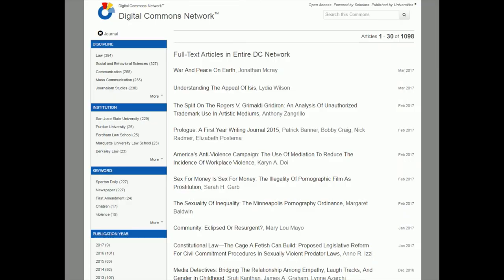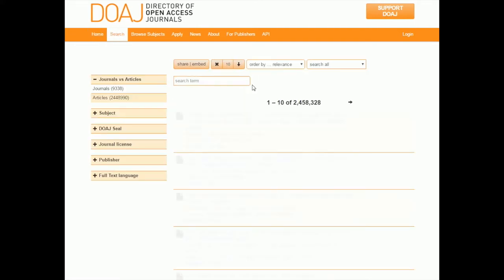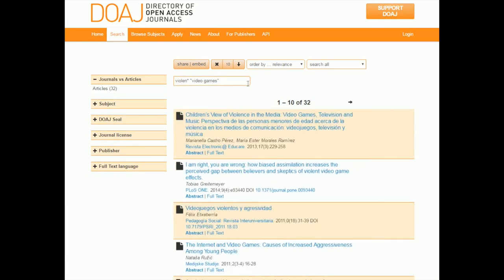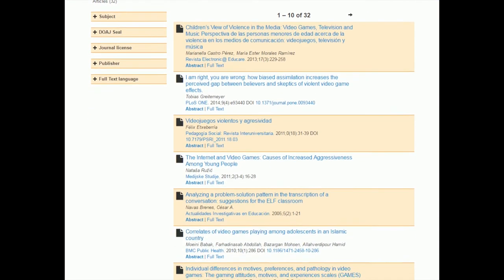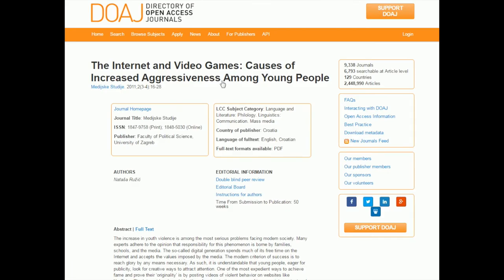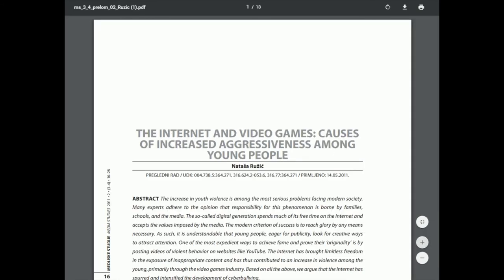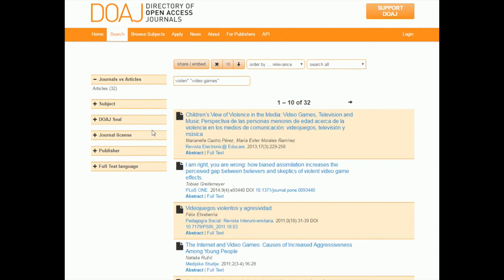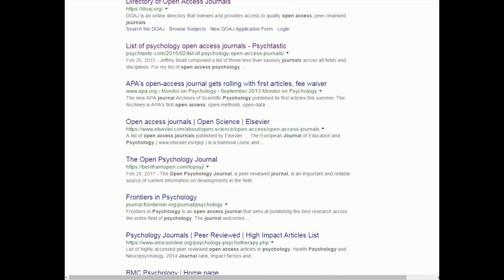L2V3 - Part Three: Directory of Open Access Journals